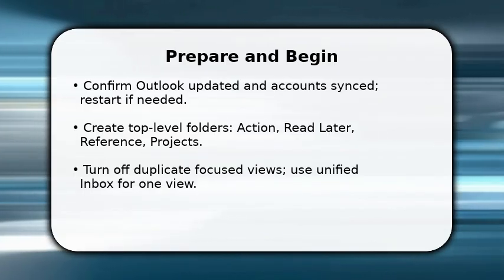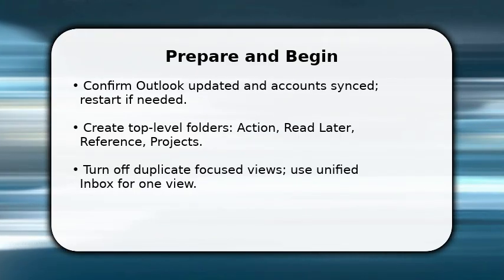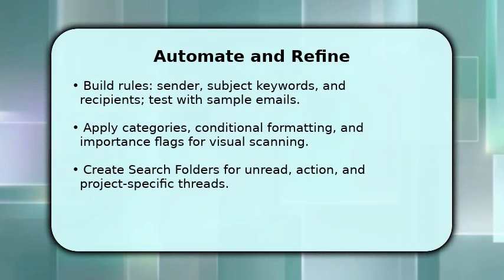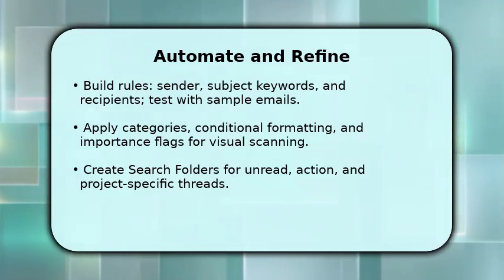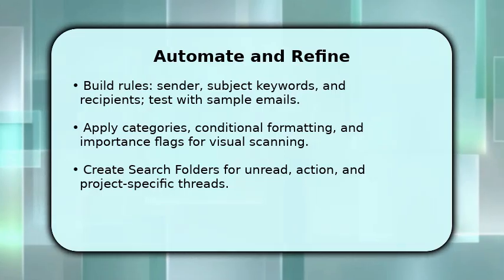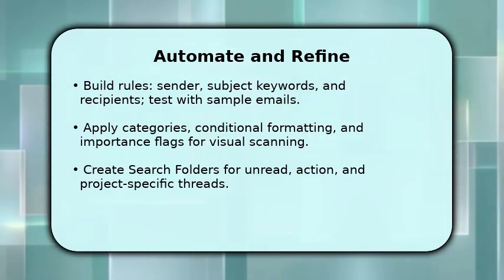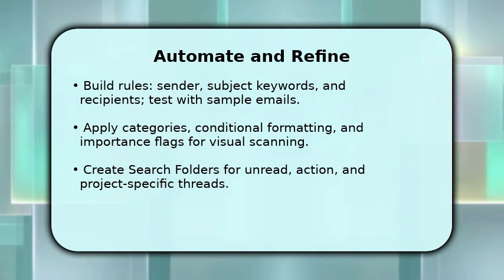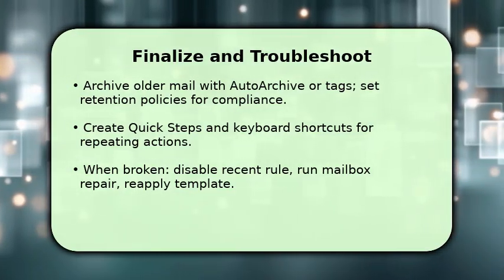How to Arrange Inbox in Outlook (full Guide)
Discover the ultimate guide to organizing your Outlook inbox efficiently. Learn practical tips and tricks for sorting emails, creating folders, setting up filters, and managing email notifications with ease.